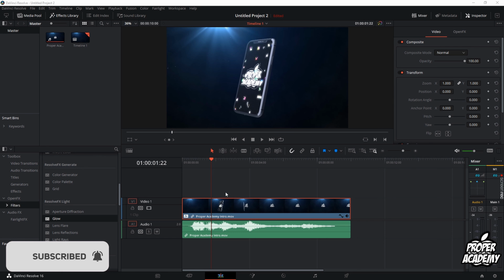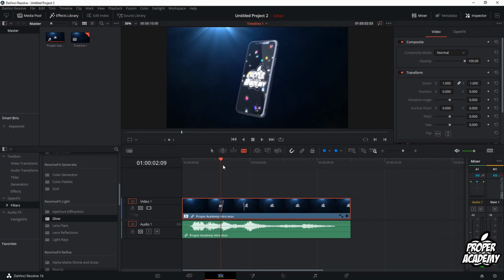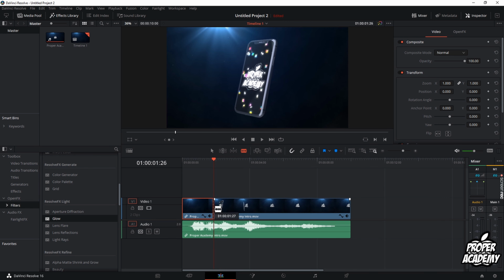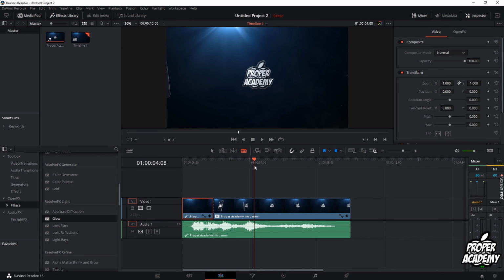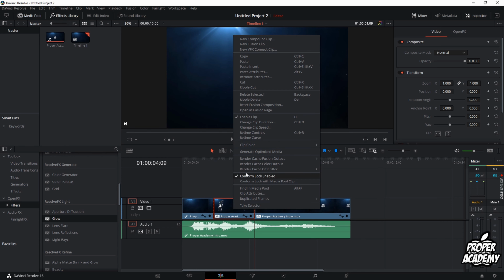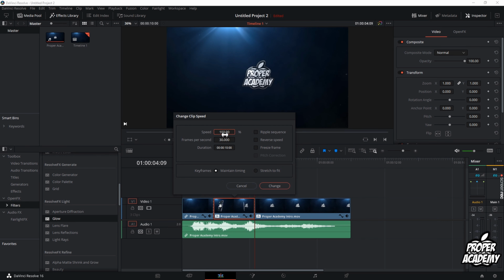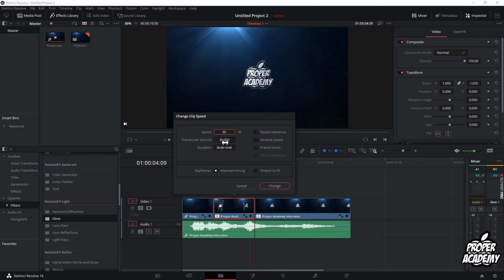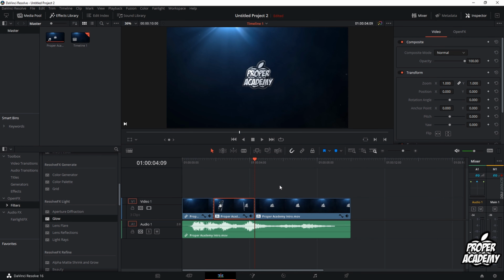How To Use Slow Motion In DaVinci Resolve 16 EASY! ✅| DaVinci Resolve Tutorials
In today's video we show you How To Use Slow Motion In DaVinci Resolve 16. It's super easy to do takes less then 2 minute. If you're looking for more DaVinci Resolve Tutorials we have plenty!